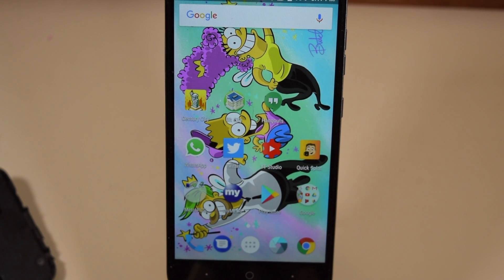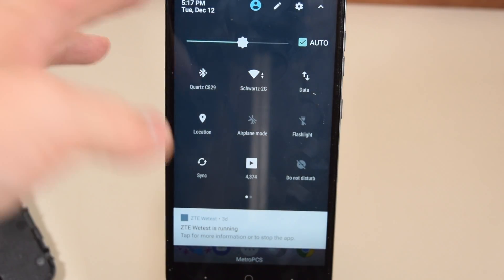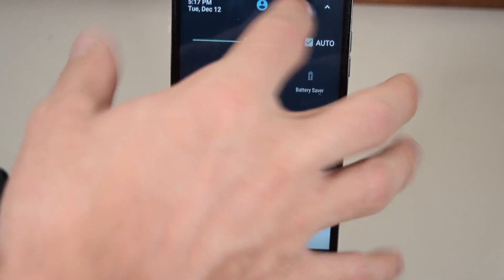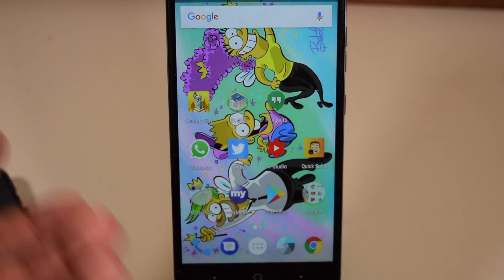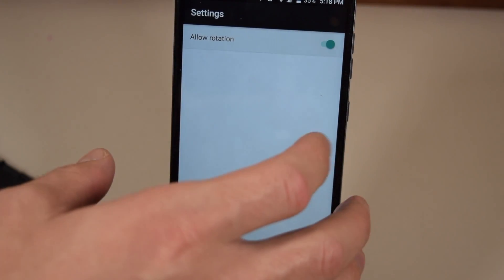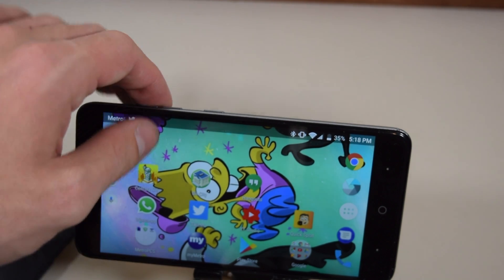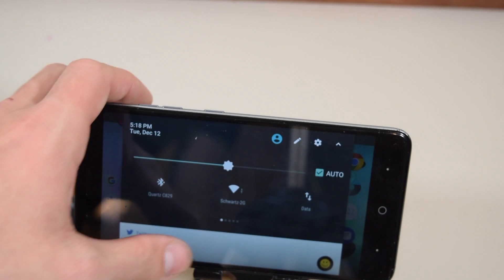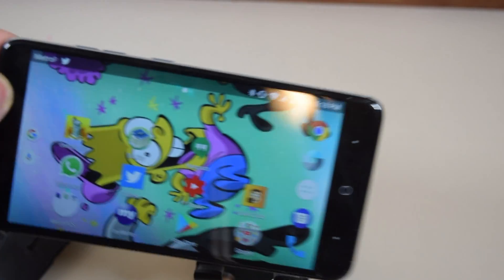How To enable Auto Rotation on the ZTE Blade Zmax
Send mail to:
Asher Schwartz
1261 Central Ave Apt. 526